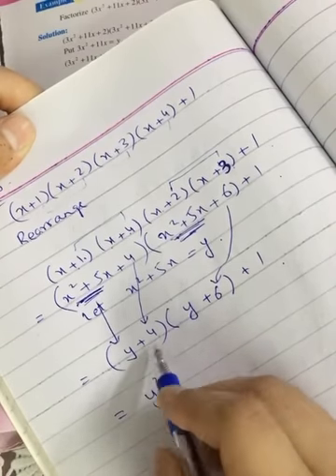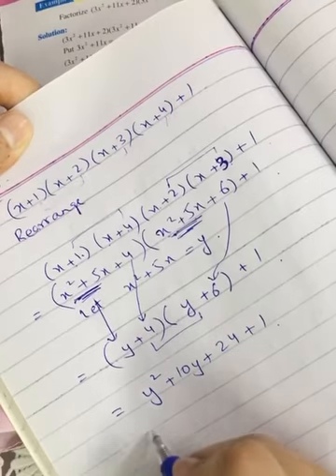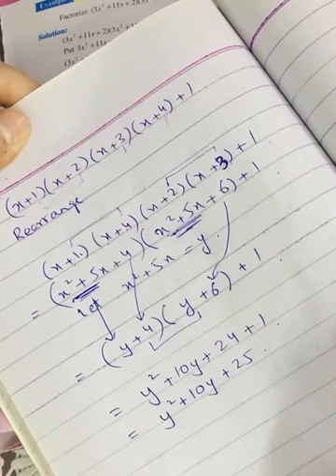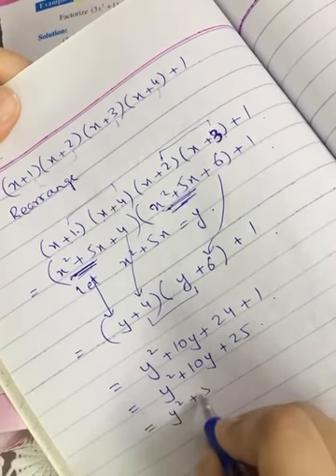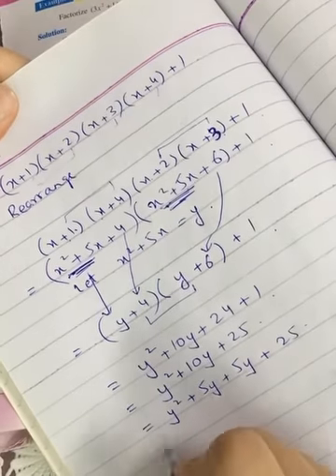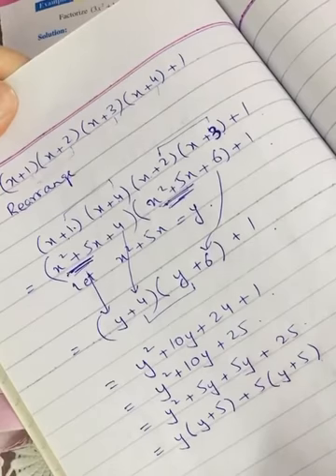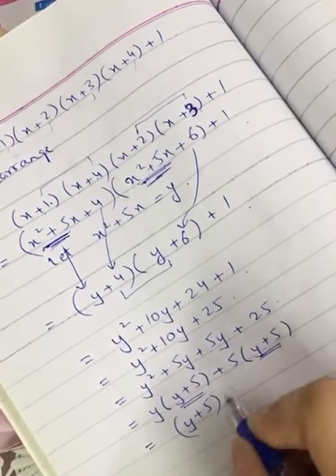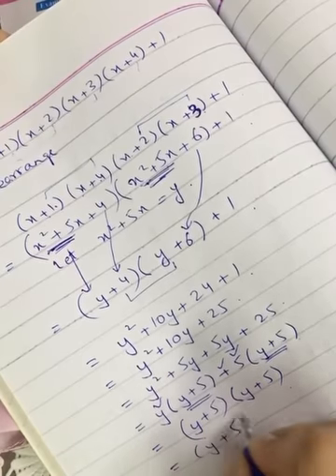Factorisation Ex 5.4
Grade 9, kpk Peshawar board, maths